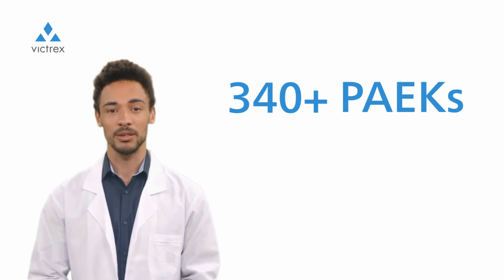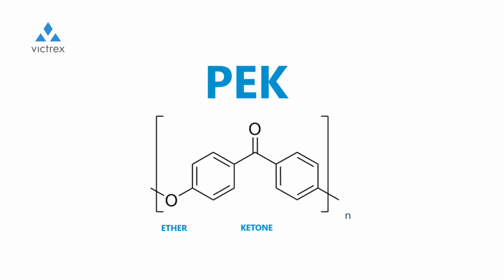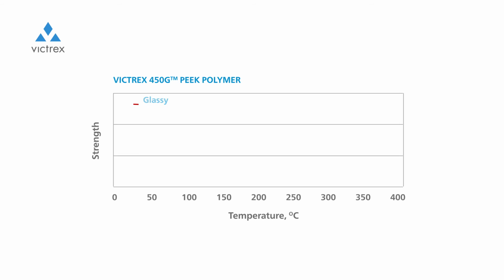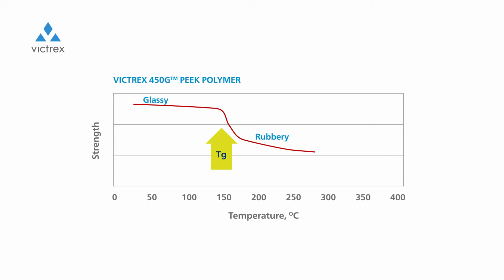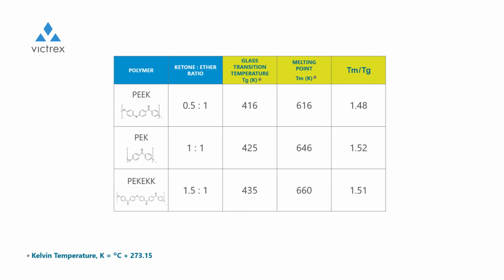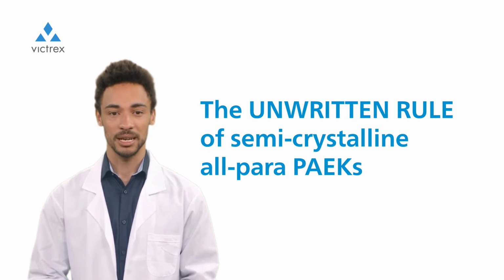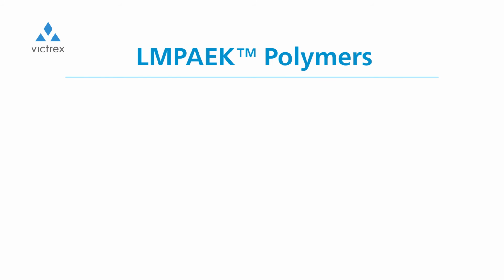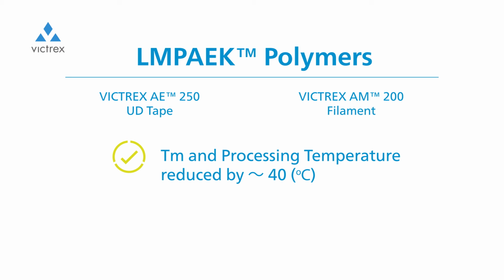PEEK or PAEK - What's in a Name?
Vlog version of the popular blog series written by our chief scientist Dr. John Grasmeder. This episode explains the chemistry behind PEEK and PAEK.